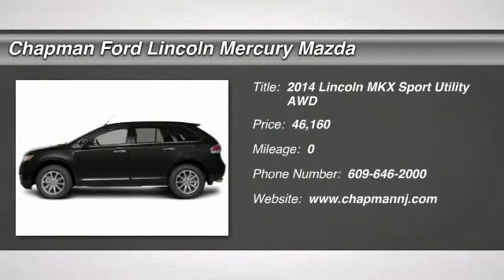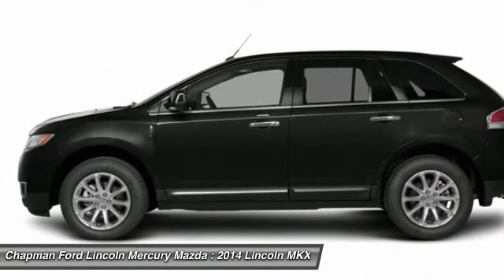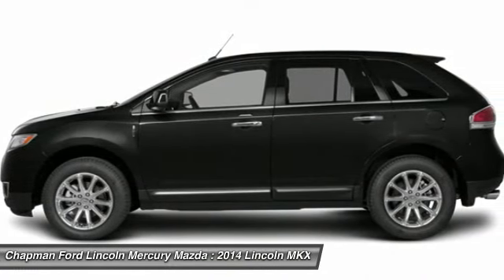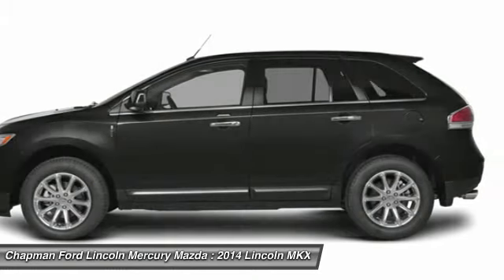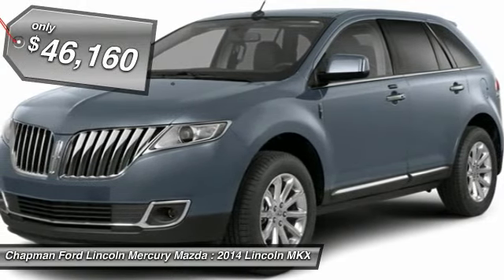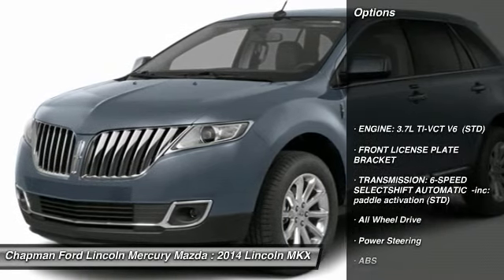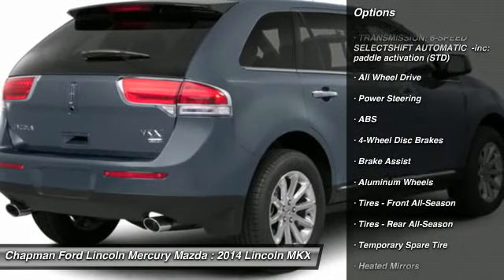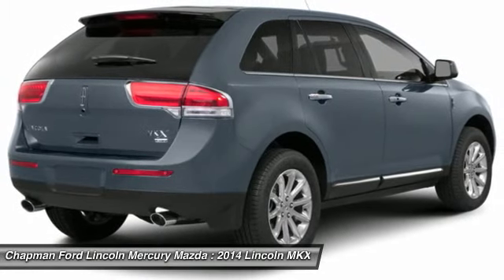2014 LINCOLN MKX Egg Harbor, NJ MX14032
2014 LINCOLN MKX Egg Harbor, NJ
Stock# MX14032

You'll love this 2014 Lincoln MKX. This is a car you'll want to take home. With 0 miles, it features Automatic transmission and an exterior color of Tuxedo Black Metallic. Call us and be the first to open the car door today!